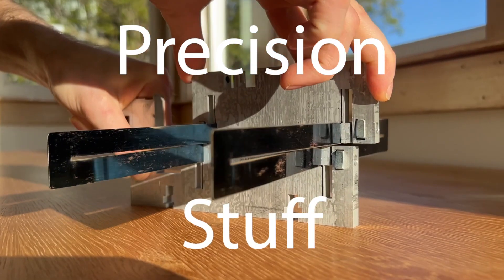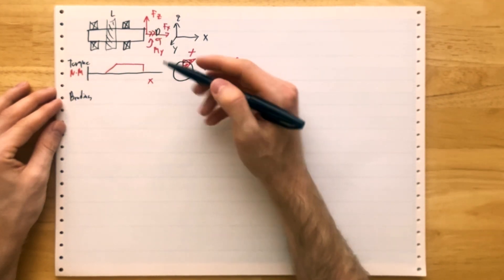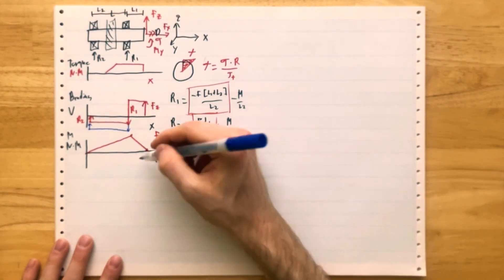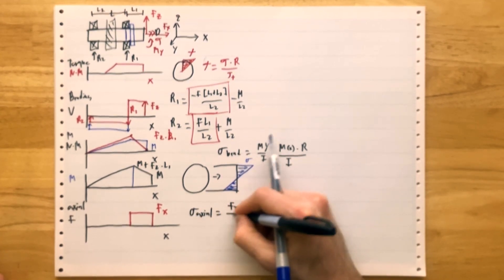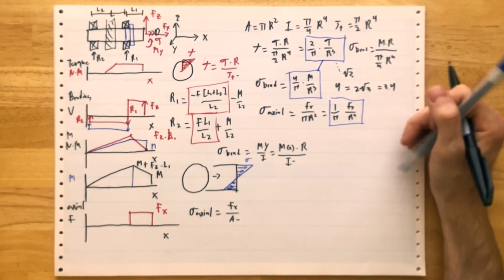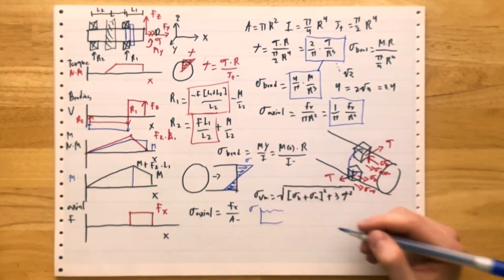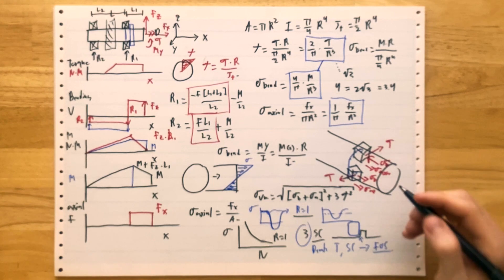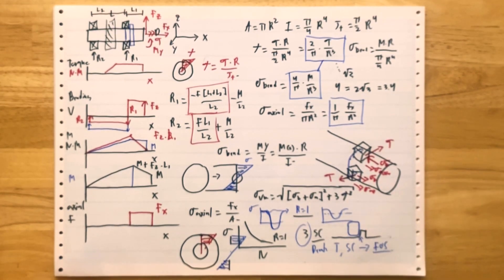Motor Shaft Stress Analysis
I walk through the bending, axial, and torsional stresses in a spinning motor shaft to find the point of maximal stress and then size it for fatigue.